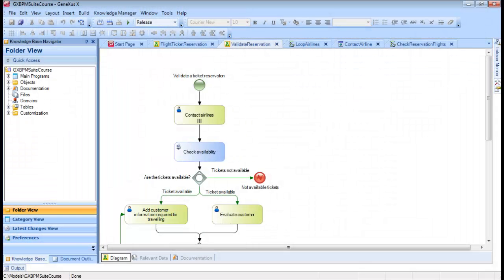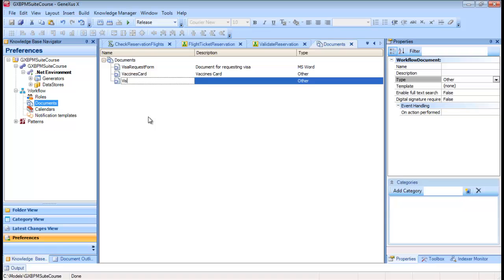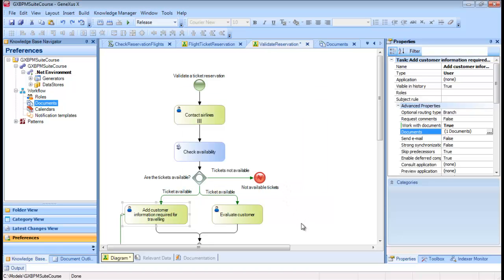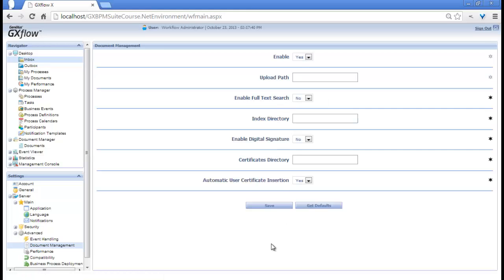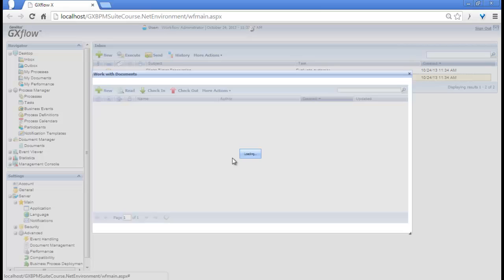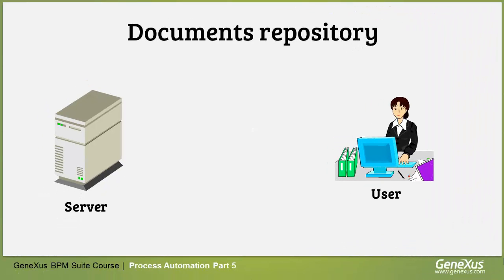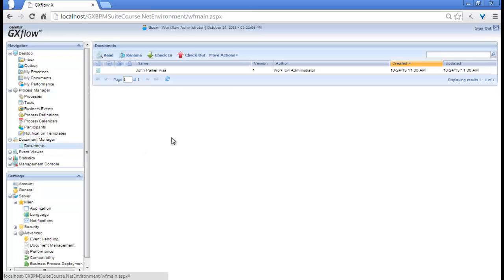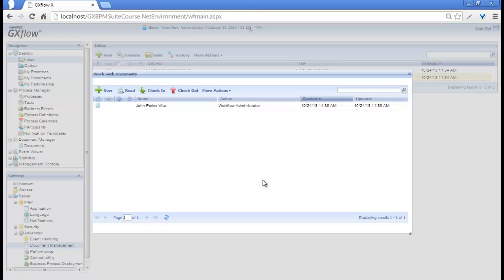Working with documents.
The possibilities of the workflow engine for managing different types of documents, including repository administration and the operations necessary to modify documents, are explored.